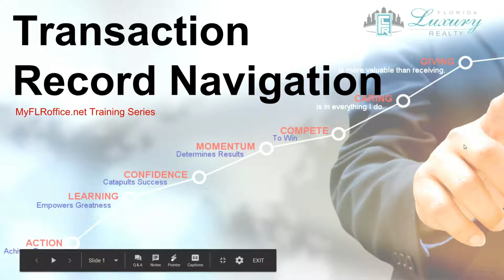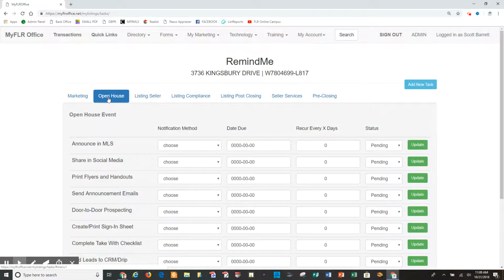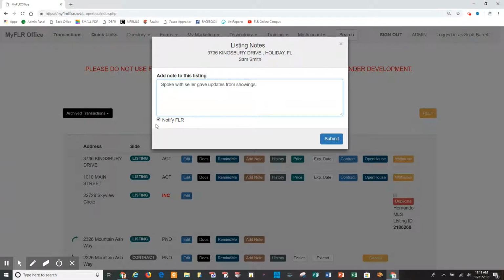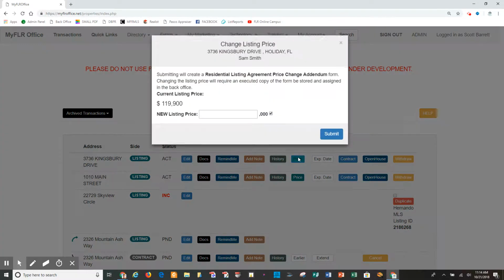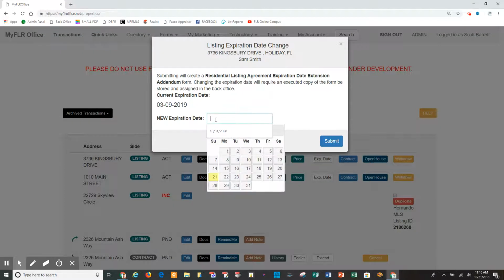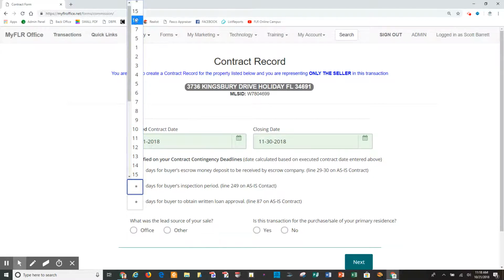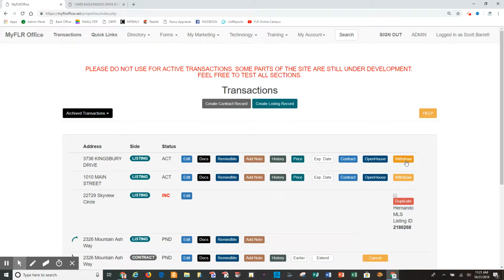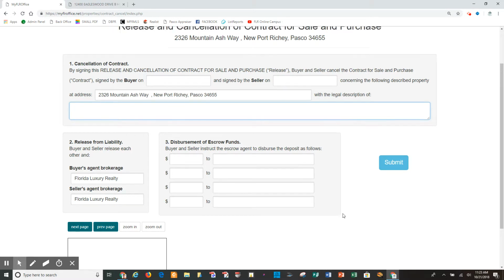Transaction Record Navigation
This Florida Luxury Realty training video will take you through a step-by-step tour on how to navigate and understand each feature and function of transaction record system in the myFLROffice.net system.